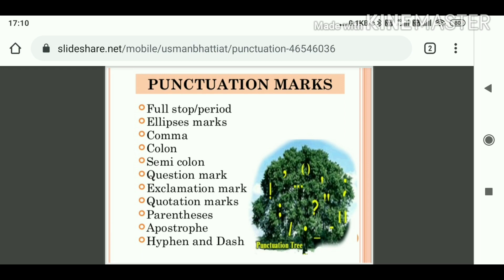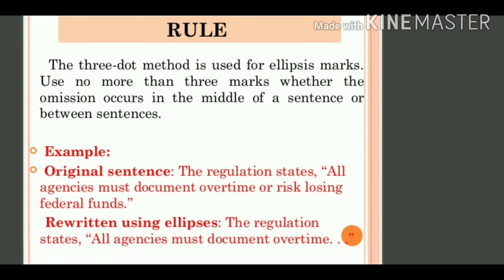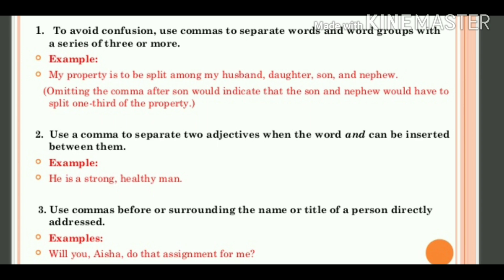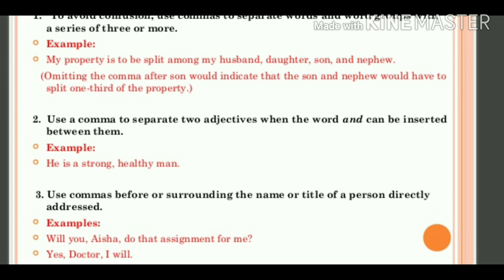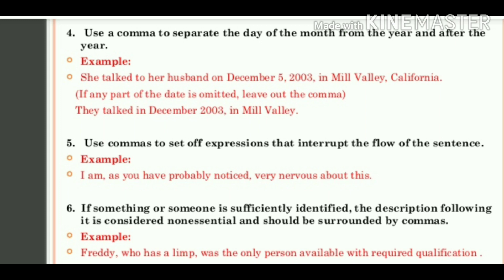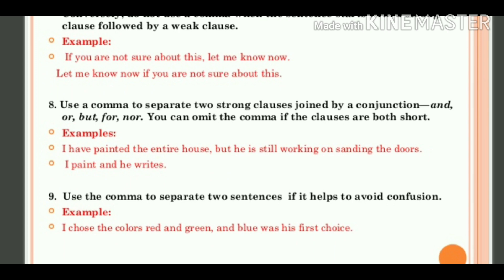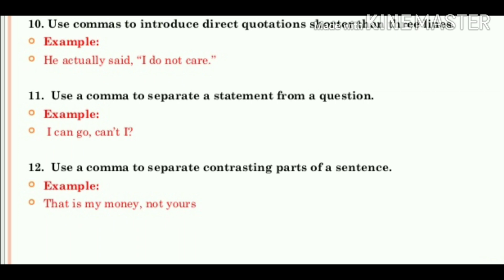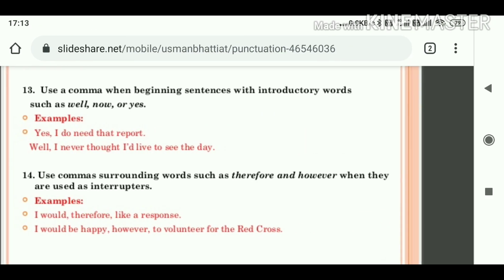How to use punctuation marks# part- 1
How to use full stop,comma,elipsis mark by chavi tomer lecturer D.I.E.T (hapur/gzb)